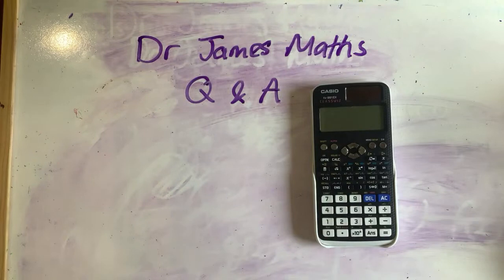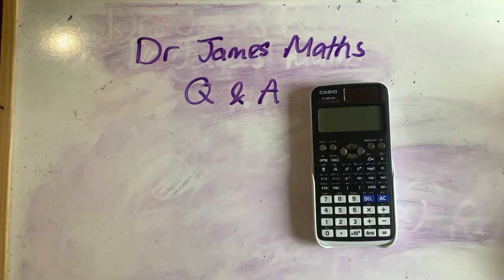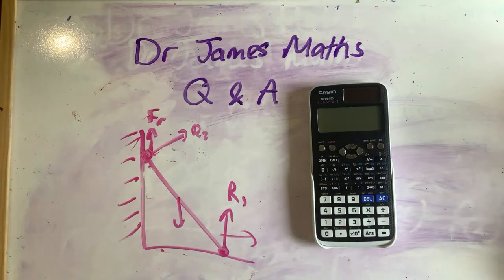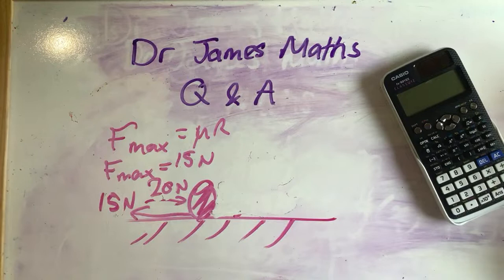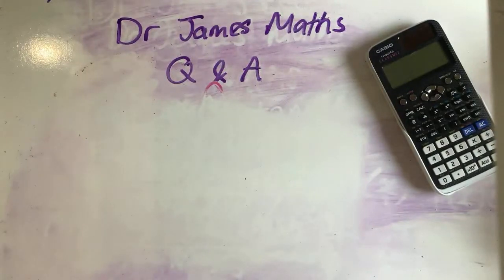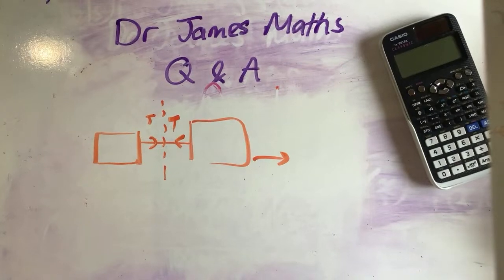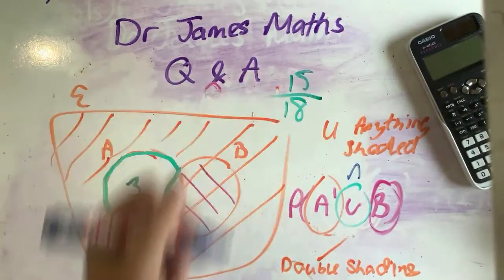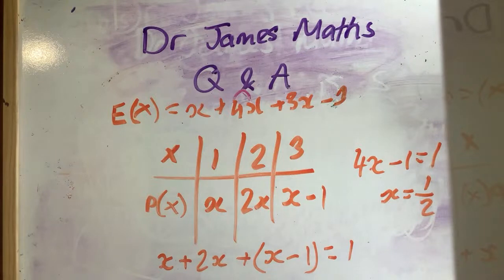Maths Live Q&A | Come Ask Your A-level Qs | Edexcel OCR AQA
This was alive stream for Alevel maths students asked last minute mechanics and Stats questions. Preparation for maths exams. Opportunity to ask any questions you are not sure of. If you have a question pop it in the comments and I will answer them.